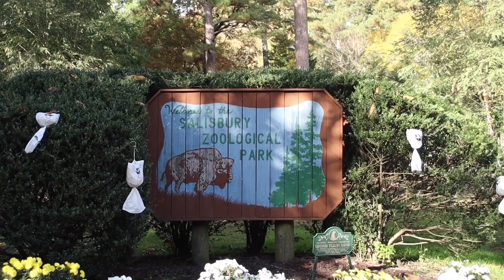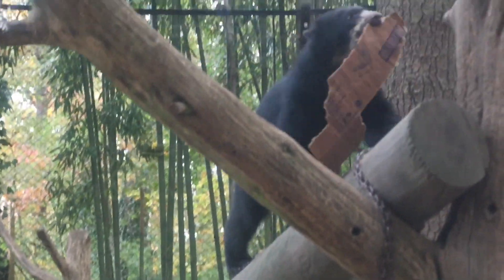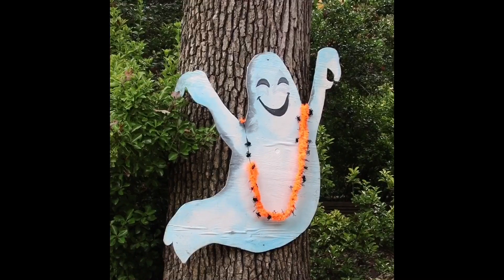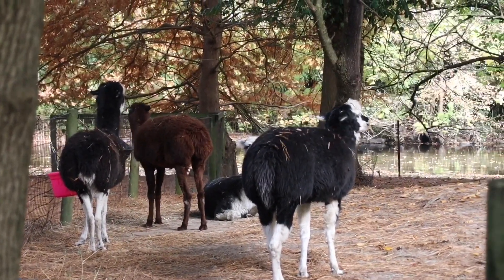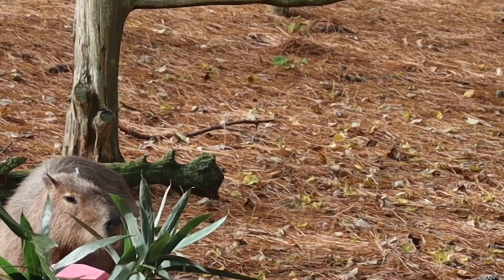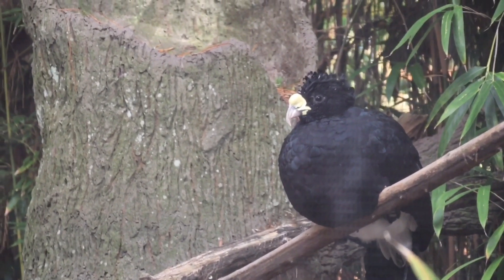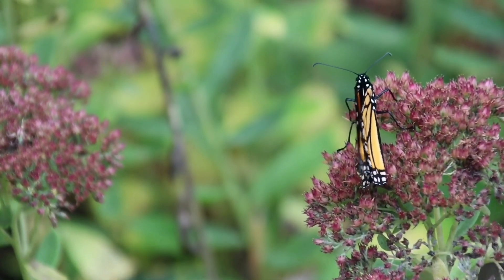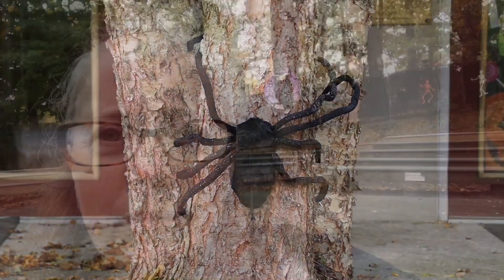Spooky Salisbury Zoo, Ghosts, Bats, Spiders, Scary Pumpkins, Bears, Bison, Flamingos, Otters, Eagles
10-29-23.  A spooky trip to Salisbury Zoo. It was decorated for Halloween.  Looked very cute.  Saw the twin bear cubs, alpacas, capybara, prairie dog, rheas, bald eagles, otters, bison, monkeys, wallabies and ducks.    I’m sure I forgot a bunch. Lol.  We didn’t see the red wolf.  We have never seen the beaver.  Have you seen it?

It’s a great zoo.  It’s free and they have a nice selection of different animals. We will be back soon.